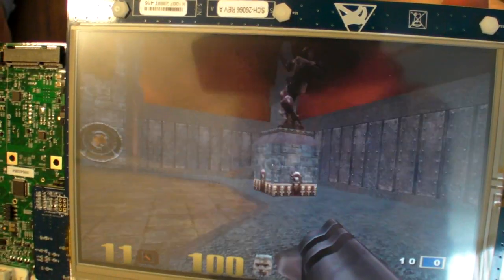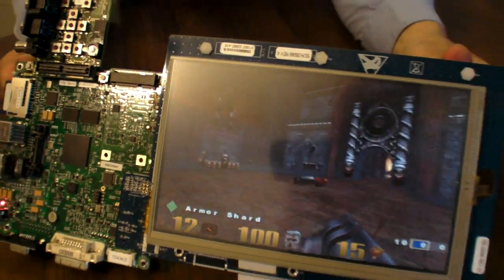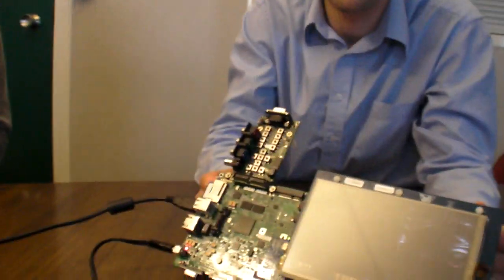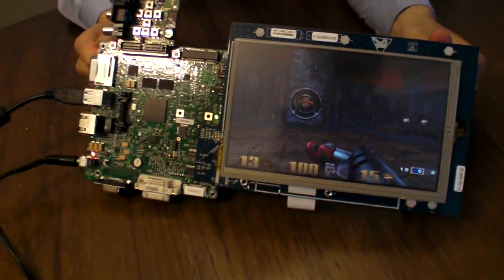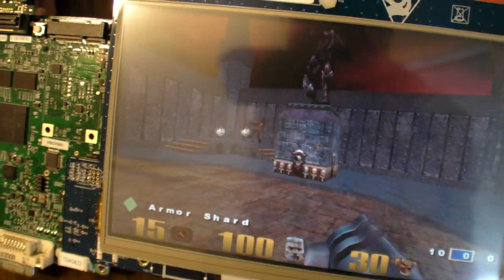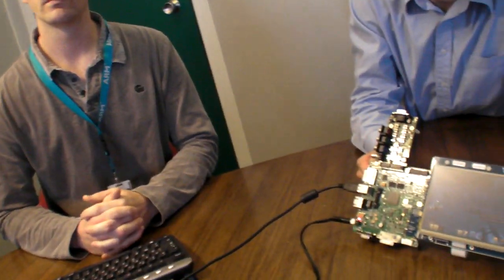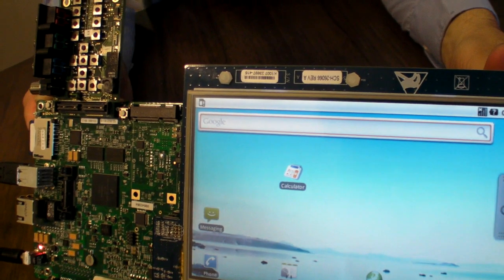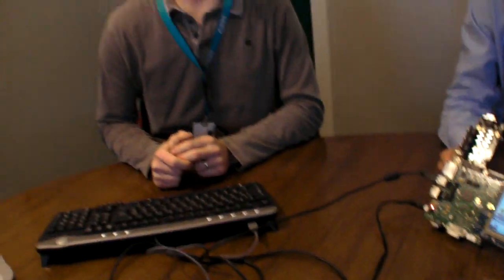Quake 3 on Freescale i.MX51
Freescale is demonstrating Quake 3 on Android 2.1 running on their ARM Cortex A8 Freescale i.MX51 processor platform. It seems to run pretty smoothly with a decent frame rate outputted on thisd 800x480 medium density screen. This degree of success in 3D hardware acceleration for advanced 3D games on ARM devices with Android, can give us a pretty good idea of how extremely advanced 3D gaming can quickly become on these new Android devices.

Realize this, Quake 3 and even Unreal Tournament is running smoothly on our pocketable ARM Powered devices!